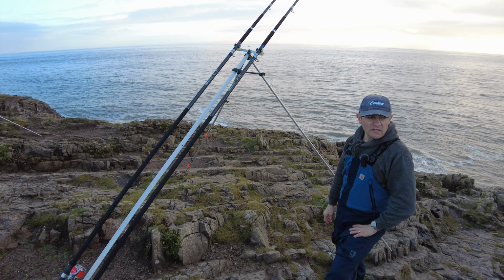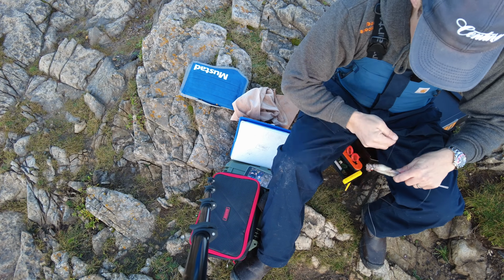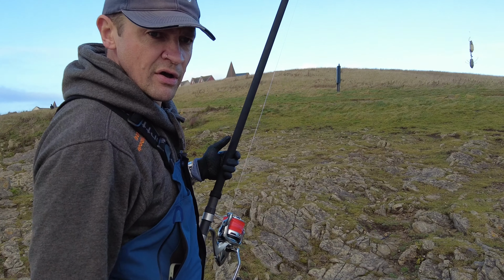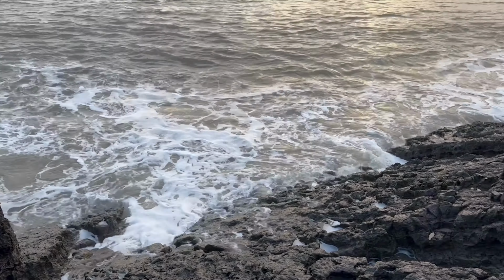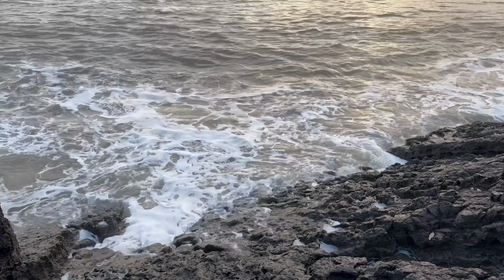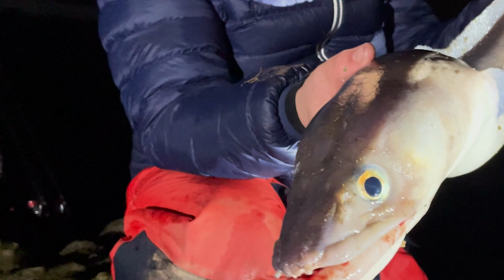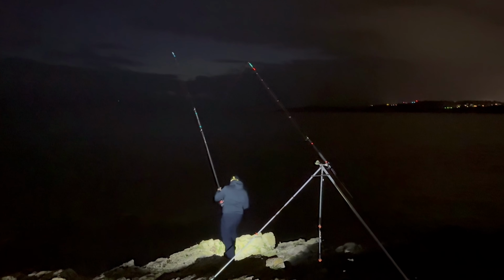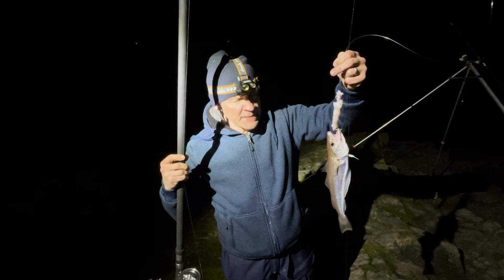Spooligan | Sea Fishing South Wales | Nells Point | Barry Island | Conger Eels | Blonde Rays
Craig & John hit a mark that's been a favourite for over 30 years.
And this session didn't disappoint!

Great weather, great fishing...ItsCatchingOn !